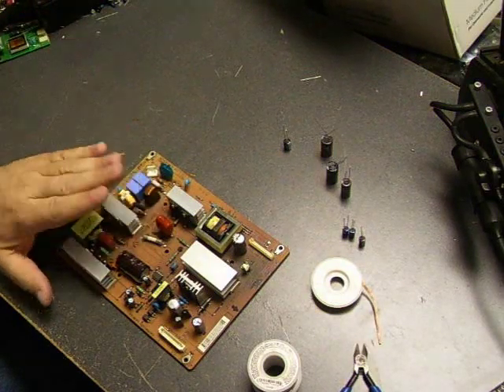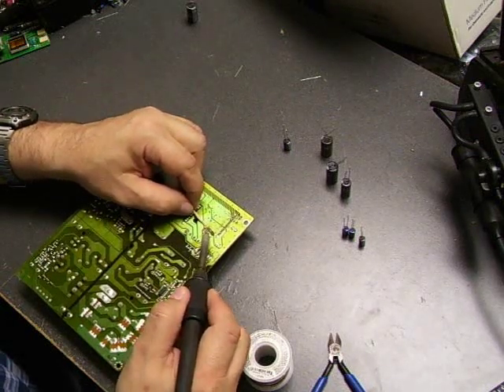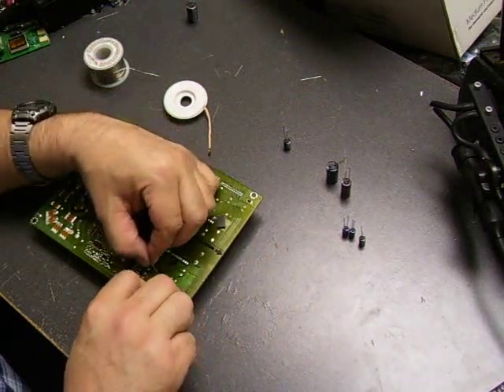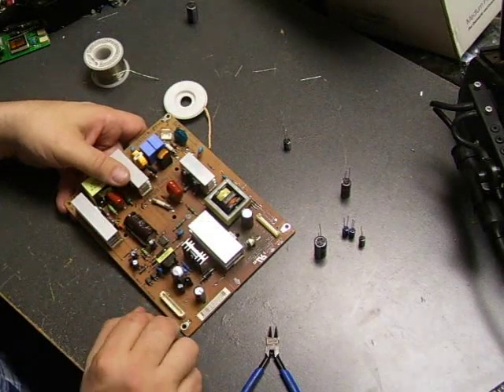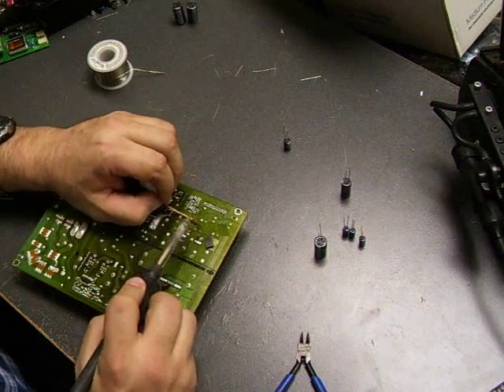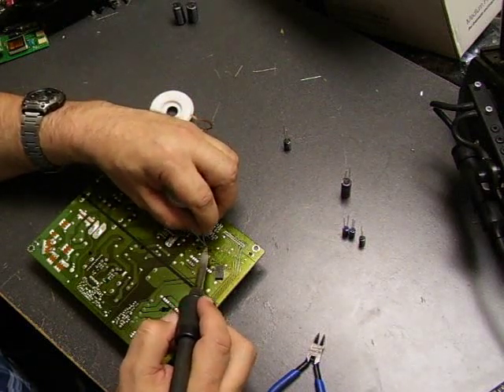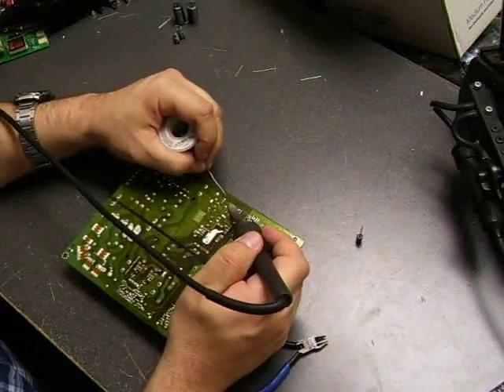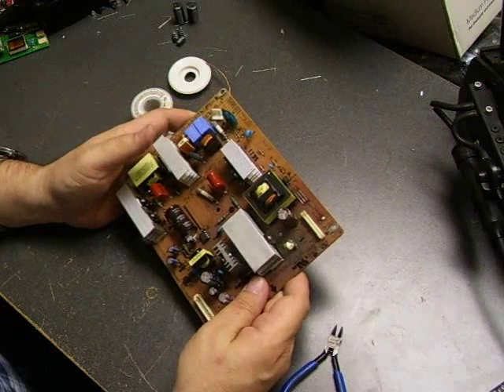Repairing a LG W2753V-pf LCD monitor - Part 2 Board repair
This video series will show you how to open and repair a LG W2735V LCD monitor that is having power problems. These units use the LGP26-09P power supply board. The repair kit used in this video is available